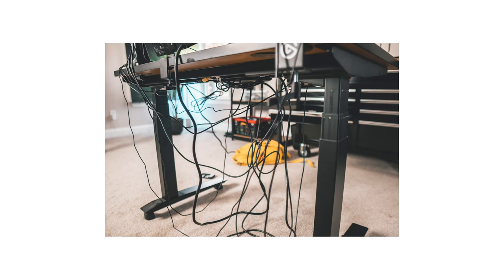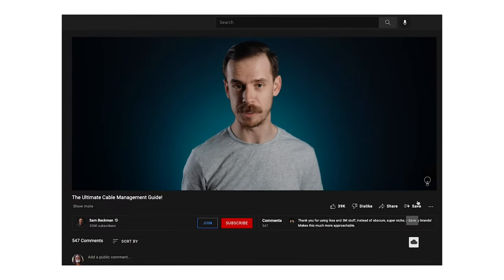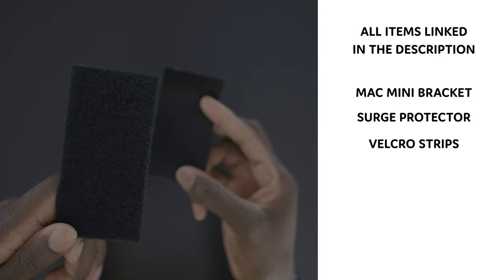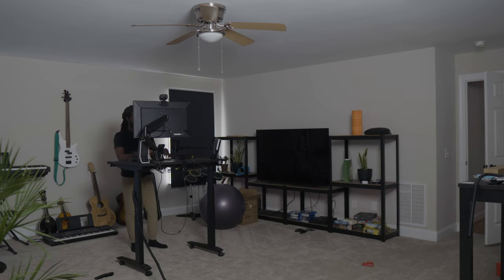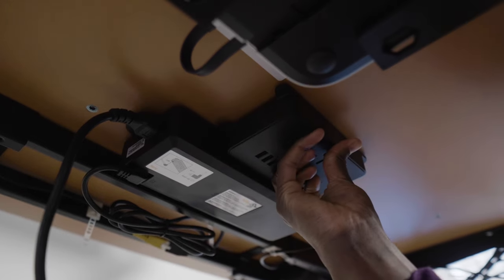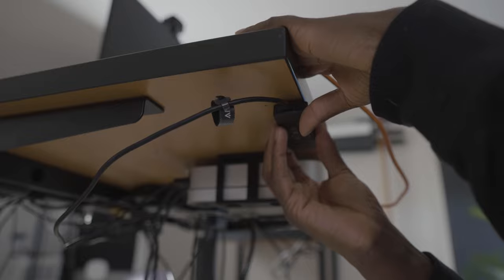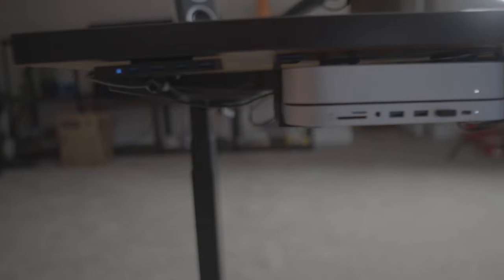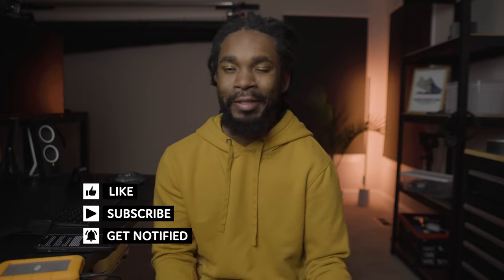Standing Desk Cable Management | Easy Setup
Here's everything that was used for Cable Management

Surge Protector
Velcro Strips
Cable Ties
Cable Sleeve
Anker 4 Port USB
Cable Clips
J Channel
Extension Cord

I needed to get my life together and decided to manage all of the cables and wires under my sit/stand desk. Because it was a sit/stand desk it made it a tad difficult at times in the standing position. It also was a challenge because I like to move my desk around the room and the back of the desk is exposed. This video shows how I went about gathering the materials to accomplish my goal of cable managing my standing desk.

~ My Gear

Second Camera
Sony 18-105 f/4
Sigma 16mm f/1.4

00:00 - 00:39 Intro
00:39 - 01:32 The items I used
01:32 - 03:00 Install process
03:00 - 03:40 Thoughts after
03:40 - 4:15 Outro

LET'S BE FRIENDS!

Standing Desk Cable Management
Relly Moorer